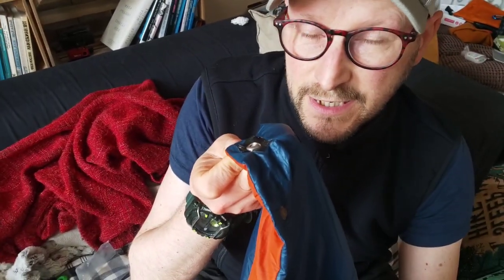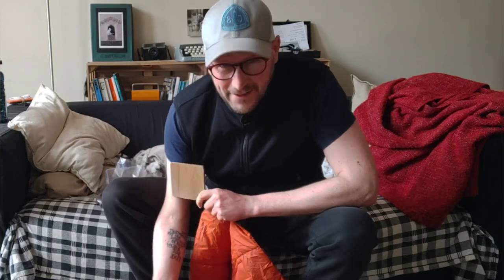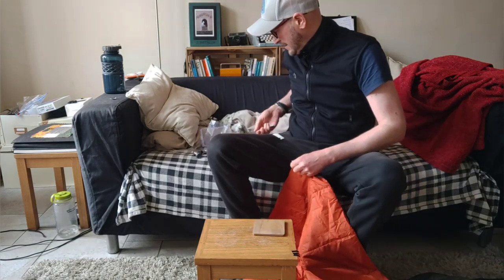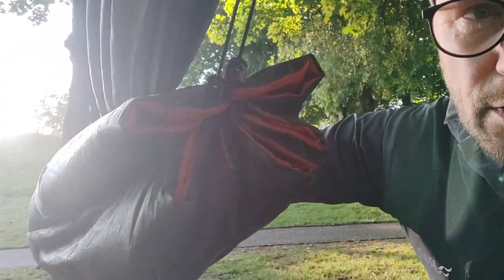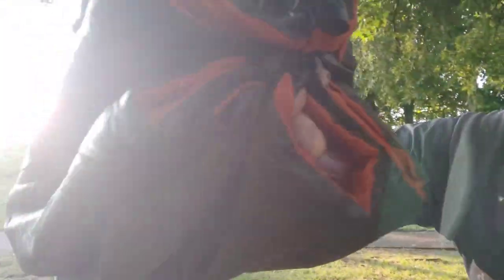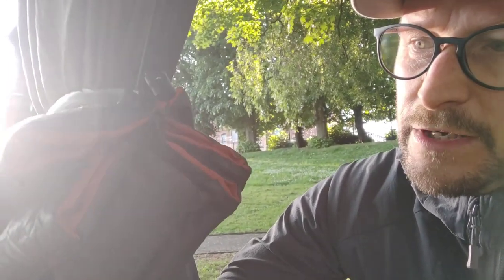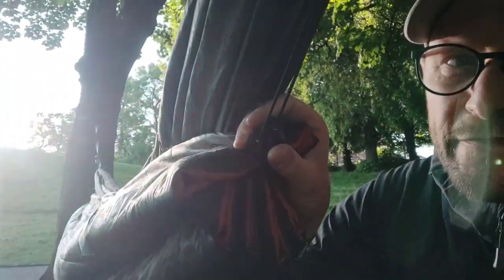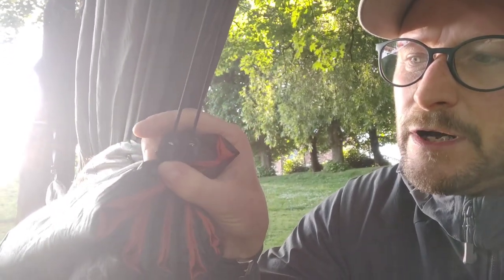Making a DIY Hammock Underquilt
In this video I show how I went about converting a blanket I had, into an underquilt for my hammock. It worked really well, and have now two of the same blankets, each with six grommets, at each corner and in the middle. These can be attached to eachother for cold weather camping. There is no sewing involved in this, and it only takes about ten to fifteen minutes to do each blanket. I will advise not to do what I did, which is, do not punch holes in the blankets on a table top, because it will punch holes in that too lol

The biggest difference in my particular version of DIY underquilt, is using the tiny tarp clips, which keeps this hanging system light and compact. They are available on ebay, amazon or ali express. You can get about 20 for £4. I used five at each end for cinching up the ends, and have six for making the little "shackles" for attaching the two quilts together. I used two light cheap karabiners with bungee, at the mid points for attaching to the hammock and prevent it hanging down too low.

So, this takes about 16 mini tarp clips, 6 small lightweight cheap non-load bearing accessory carabiners, and five meters of bungee.

Let me know how you get on if you make one

Saunter On